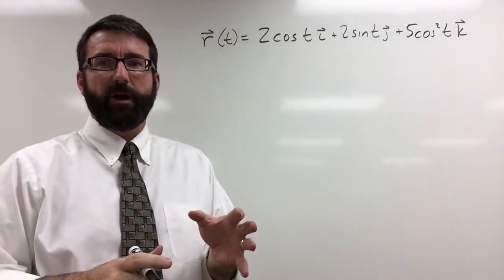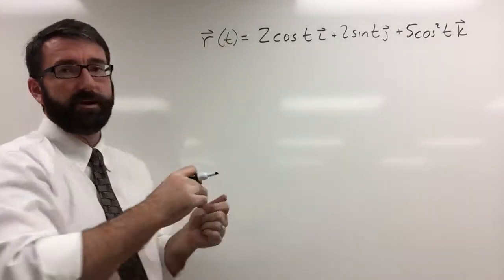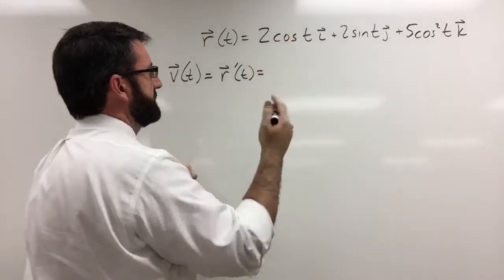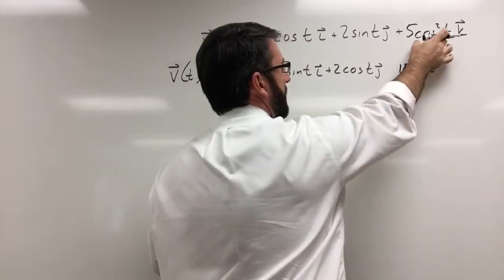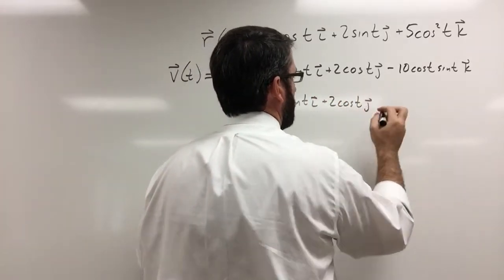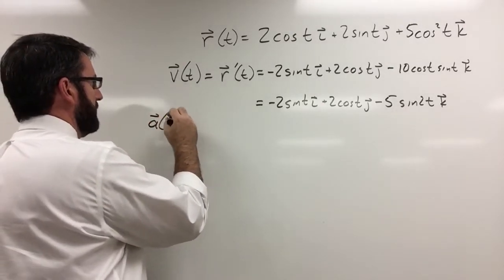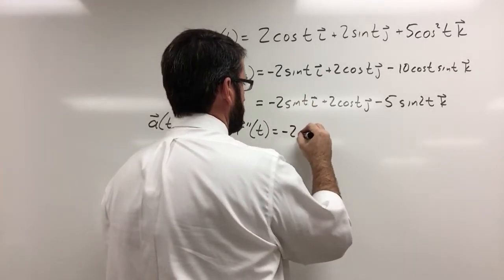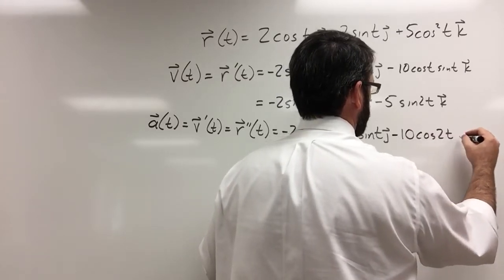Calc 3 - 2.2.1 - Finding velocity and acceleration from a position vector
Find the velocity, speed, and acceleration of a particle whose motion in space is given by the position vector r(t)=2cos⁡ti + 2sin⁡tj + 5cos^2⁡tk.  Then find the velocity vector v(7π/4).